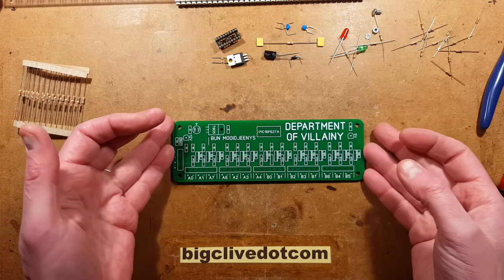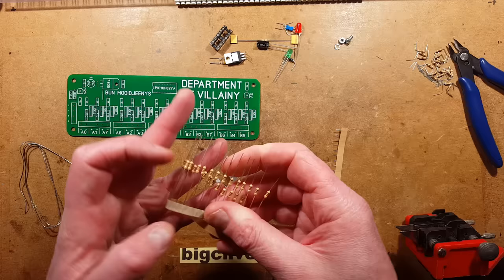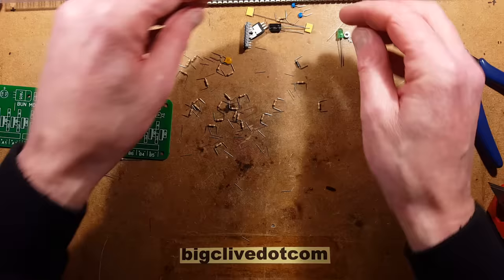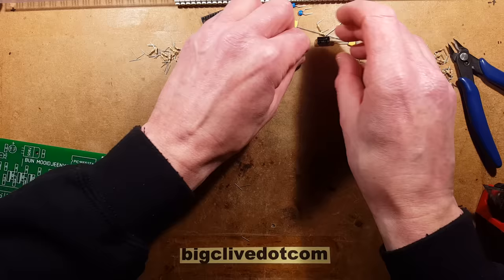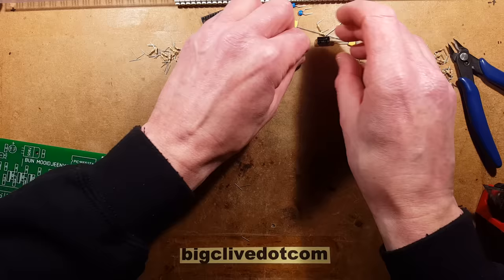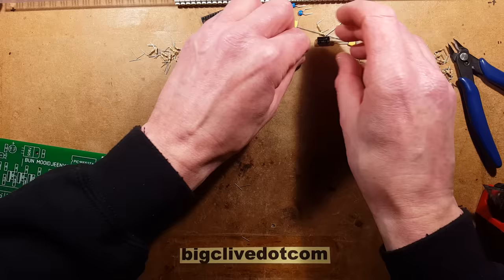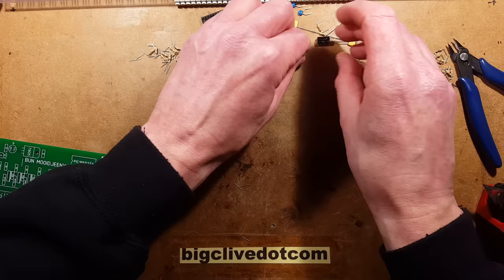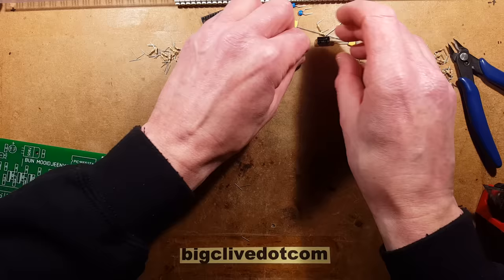Building the Dept of Villainy LED neon controller.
This video uncovered a new secret feature of the Samsung phone I was recording with.  It stopped and started recording again roughly every 30 minutes as most do for file size reasons.  But for the final bit it stopped and restarted after focussing on some random area that means the last part of the video has a slight focus issue.  I'll be wise to that "feature" in the future.

This video is a full build of the prototype Department of Villainy LED neon controller.  It can control 15 channels of LED neon or other simple 12V loads to allow animated signs to be made.